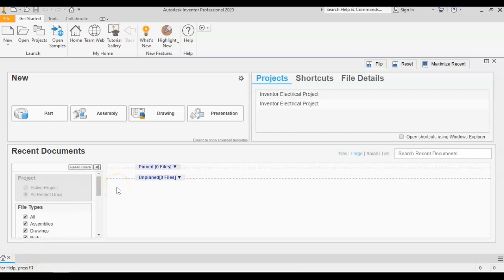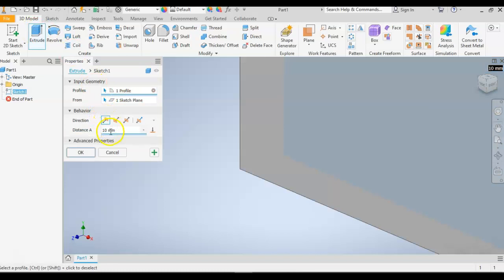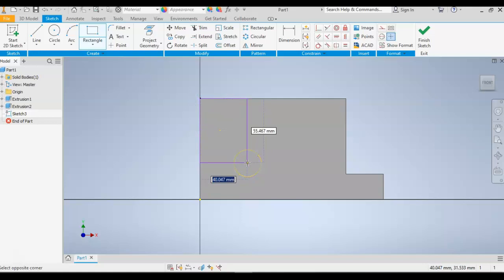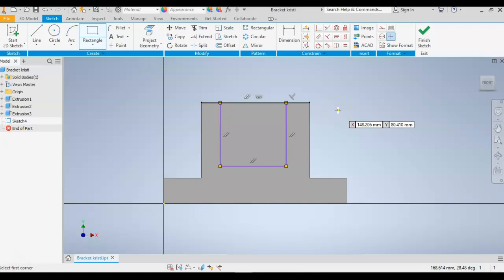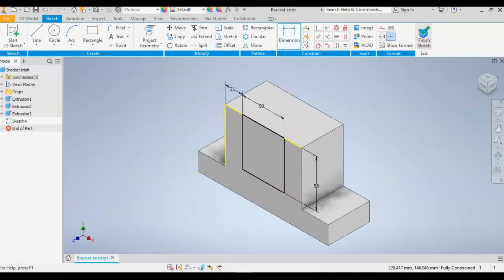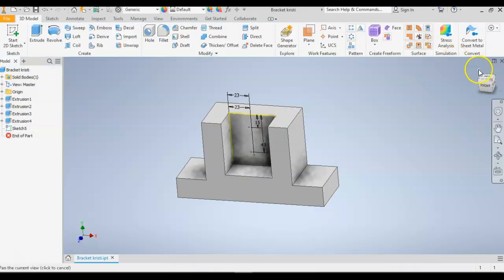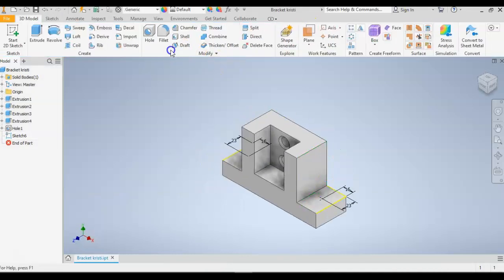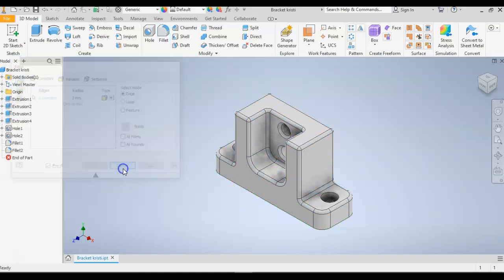Inventor 2020 Bracket